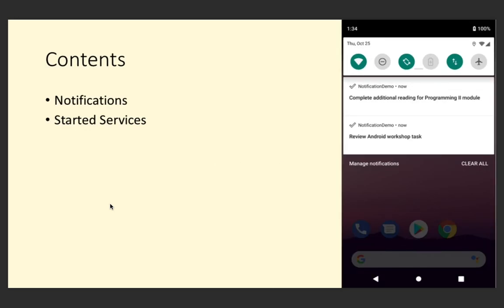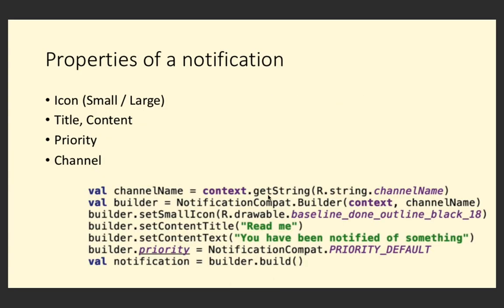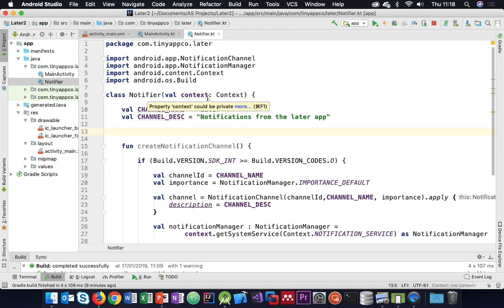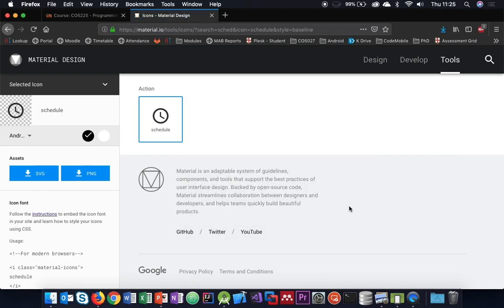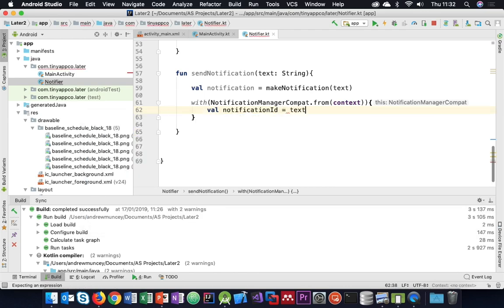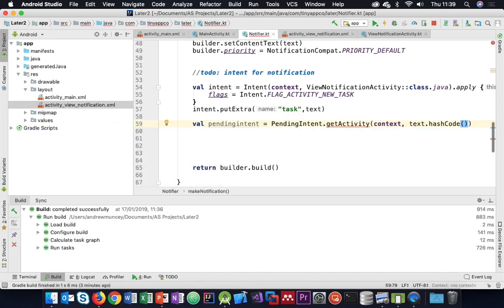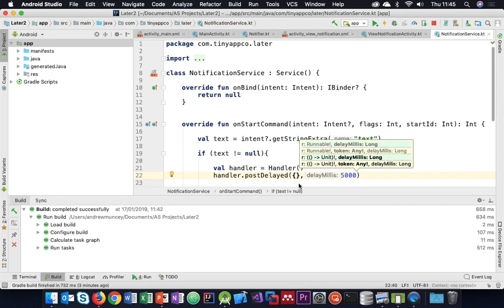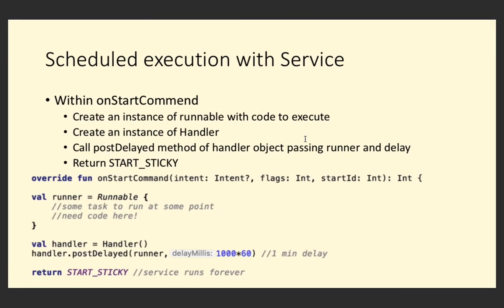CO5225 Android / Kotlin Lecture 9 - Notifications and Started Services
Ninth lecture on Android, looking at Notifications and Started Services. The corresponding workshop task can be found